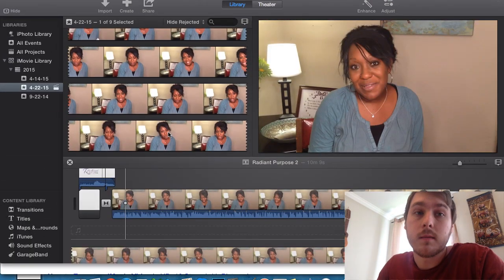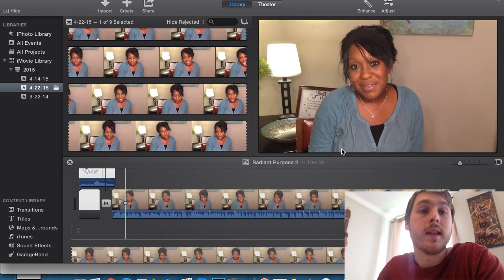How to Export / Extract Audio From Video - iMovie 10 (Mavericks Version)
Learn how to extract the audio from any video. You may have trouble doing this if you're using iMovie 10.0 (from OS X Mavericks).